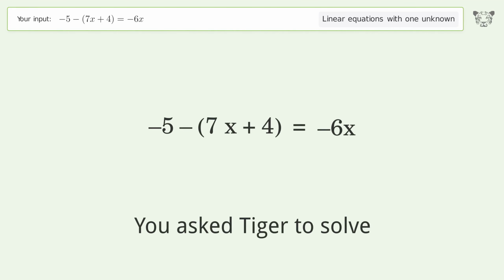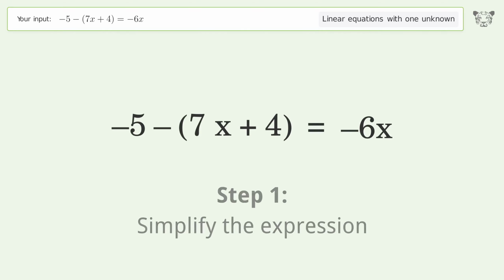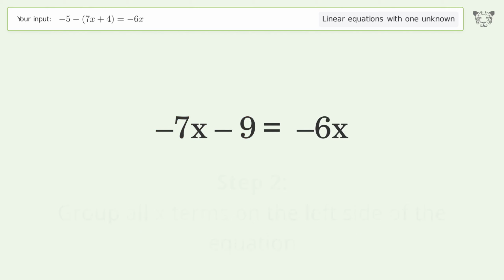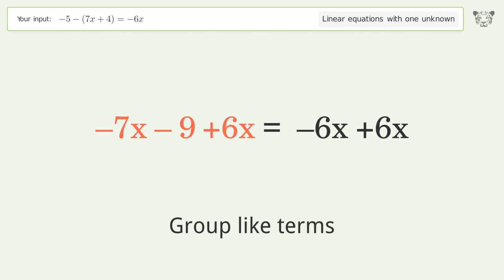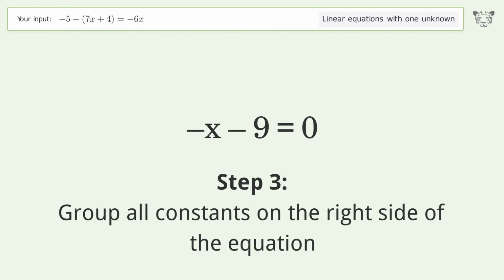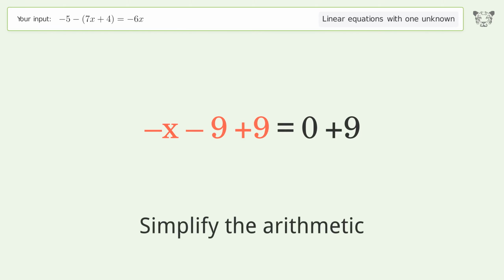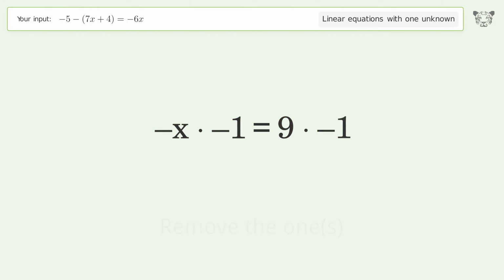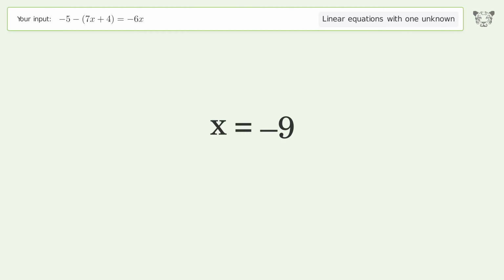Solve -5-(7x+4)=-6x: Linear Equation Video Solution | Tiger Algebra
Struggling with -5-(7x+4)=-6x? Watch our step-by-step video on Tiger Algebra to master this linear equation effortlessly. Also check out for more tips and tricks for dealing with linear equations with one unknown